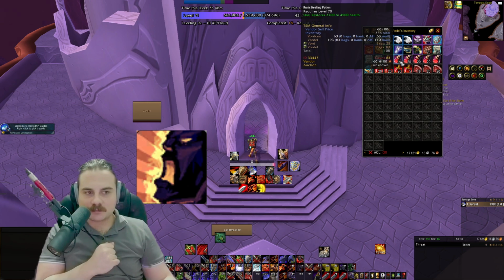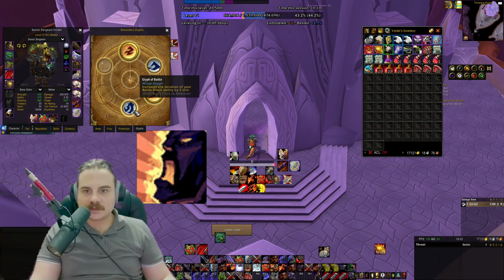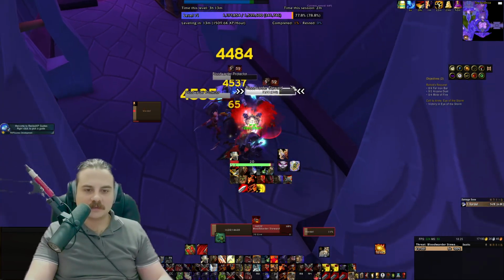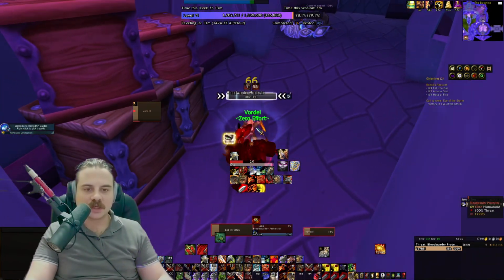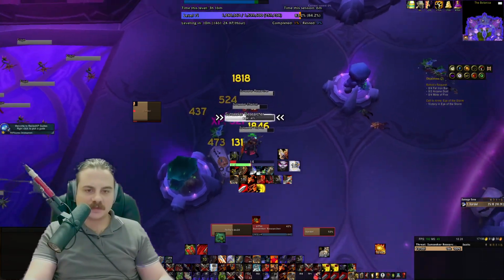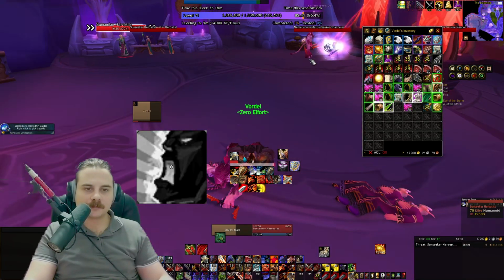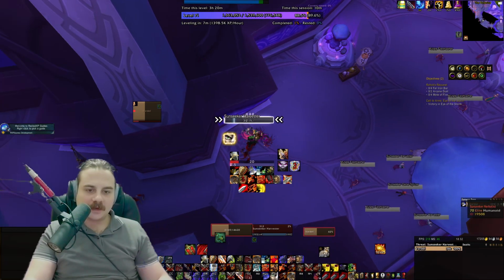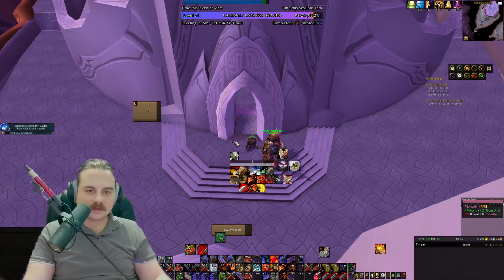Warrior Solo Botanica Farm, 1,4 mil+ exp hr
Explaining the botanica farm with warrior.